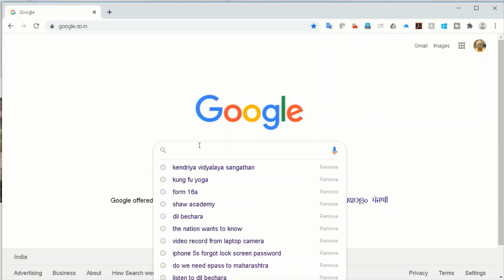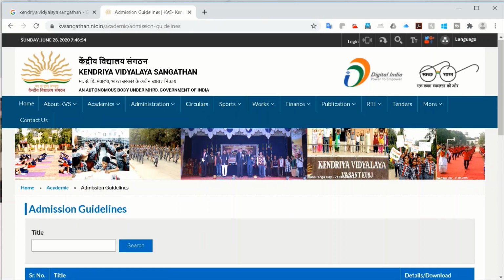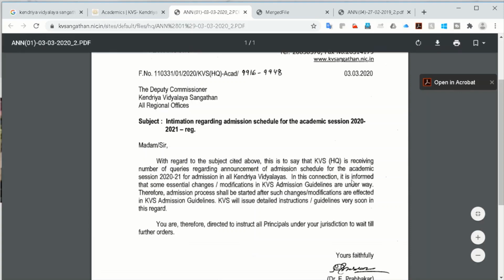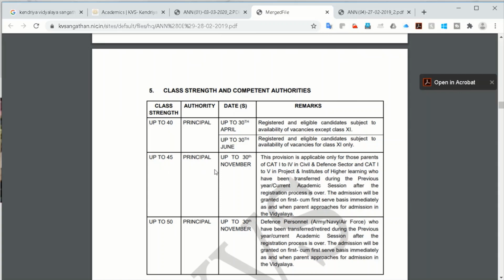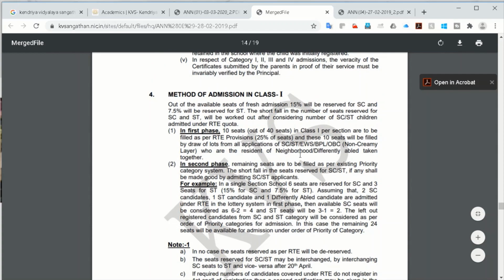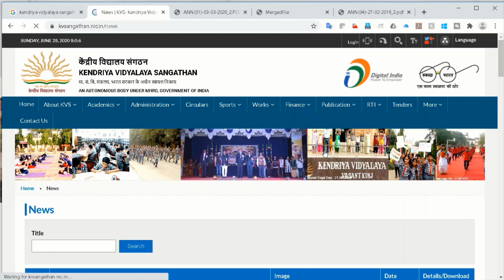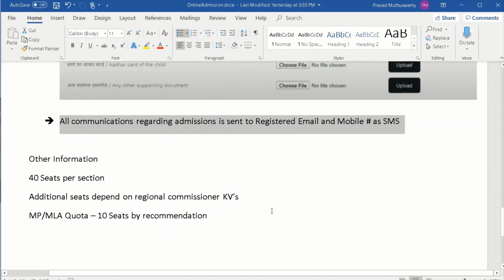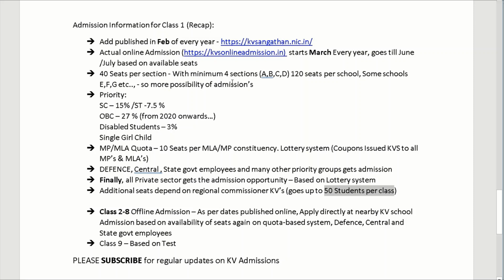Kendriya Vidyalaya Admission Details (English) | Central School Admission Online Application 2020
Kendriya Vidyalaya Admission Full Details (English) | Central School Admission |KVS Online Application

KV Admission 2020-21 TAMIL | KVS Admissions Full Details

Useful Links

Kendriya Vidyalaya Sangathan (HQ)
New Delhi
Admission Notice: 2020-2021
Online Registration for Admission to Class I in Kendriya Vidyalayas for the Academic
Year 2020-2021 will commence at 10:00 am on 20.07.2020 and will close at 7:00 pm
on 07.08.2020. The Admission details can be obtained through website
and also through Android Mobile App.
The official Android Mobile App for KVS Online Admission for Class I for the academic
year 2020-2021 and instructions for downloading and installing the App will be
The app will be available
at the above URL and also at the Google Play Store. Parents are requested to go
through the instructions for using the portal and mobile app carefully before using
them.
Registration for Class II and above will be done from 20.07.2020 and 8:00 am to
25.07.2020 upto 4:00 pm if vacancies exist (in offline mode). For Class XI,
Registration forms may be downloaded from Vidyalaya Website as per the schedule
Reckoning of age for all Classes shall be as on 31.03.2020. Reservation of seats will
Under present situation of COVID -19, the directions issued by Competent Authority
(Central/State/Local) are to be followed. Accordingly, the parents are requested not
to visit Kendriya Vidyalayas physically to avoid gathering. All information regarding
Admission, Registration form will be available on Vidyalaya/KVS (HQ) website for
download.
Kindly fill the Registration form, Scan it and send it to concerned KV through email
only.
Contact Principal/Admission Incharge only when called in the given time slot

Useful Links

1st Preference – The Central Govt employees ward.
2nd Preference – Children of Army and Ex-Army.
3rd Preference – Government employees’ children.
4th Preference – Single girl child.
5th Preference – Children of private or self-employed personnel.

Kendriya Vidyalaya Sangathan Admission details,
Central School Admission 2020-21,
KVS,
KVS Admission 2020 Dates Class 1-12 ,
KV Admission 2020-21,
KVS Admissions,
Kendriya Vidyalaya Admission 2020,
Kendriya Vidyalaya Admission,
KENDRIYA VIDYALAYA ONLINE APPLICATION,
CLASS-1 ADMISSION IN KENDRIYA VIDYALAYA,
KV Fees,
Kendriya Vidyalaya admssion quota,
KV MP/MLA Quota,
Documents required for kendriya vidyalaya admission,